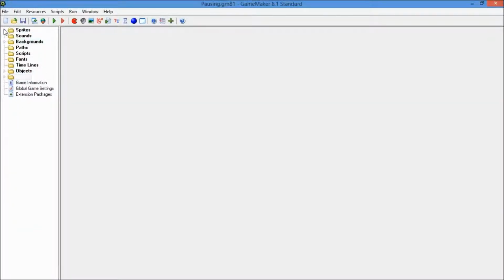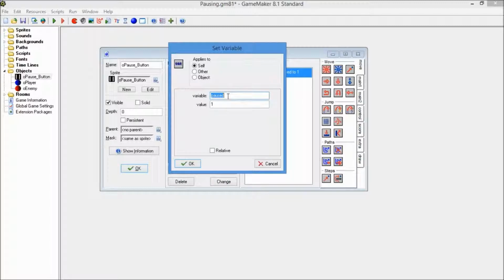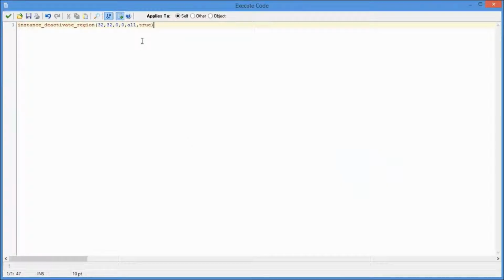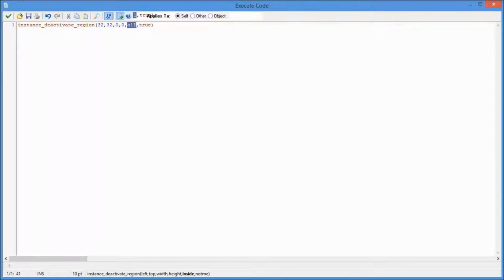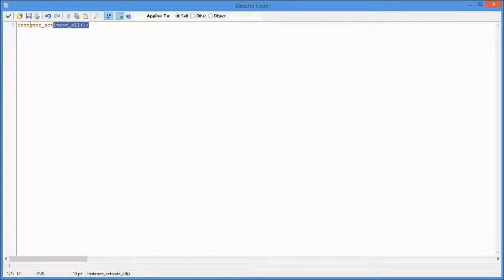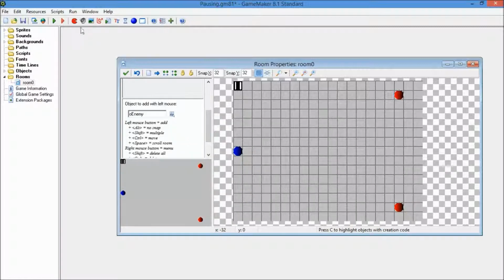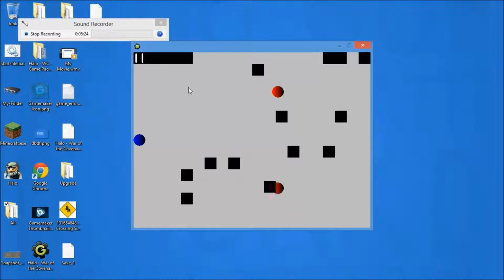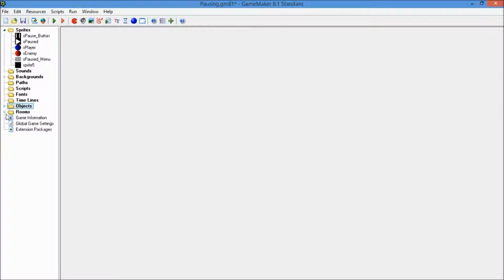GameMaker Tutorial | How to Pause the game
Hello YouTube! This is my very simple tutorial on pausing the game! It's really simple i'm surprised how easy it was!